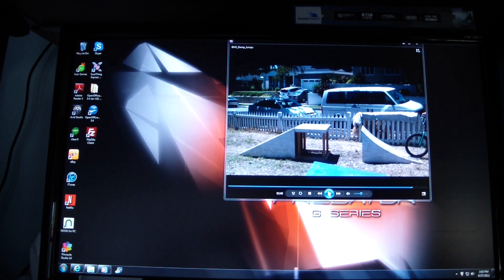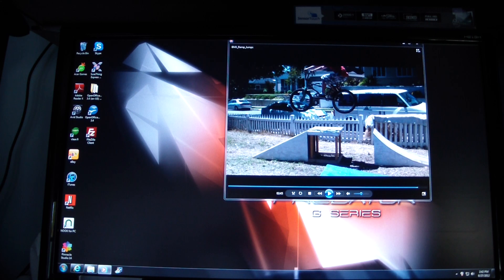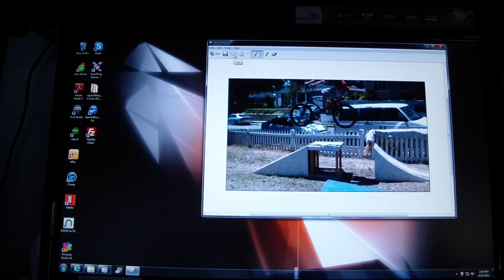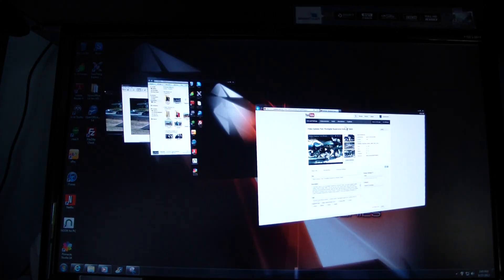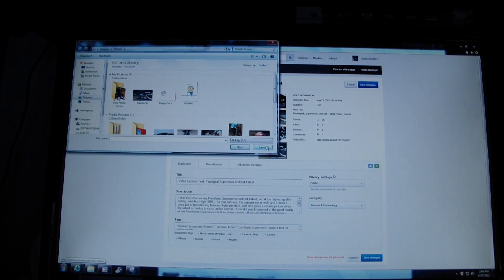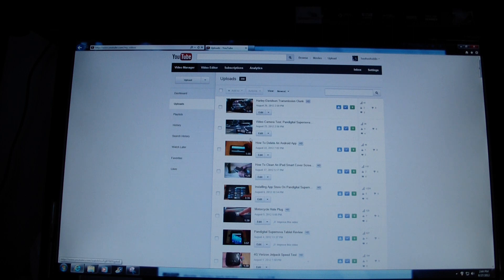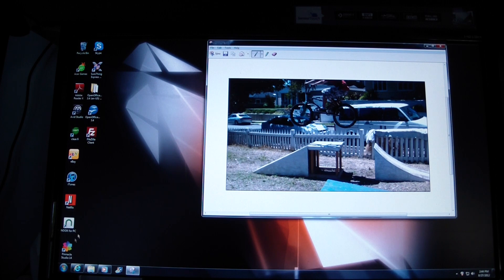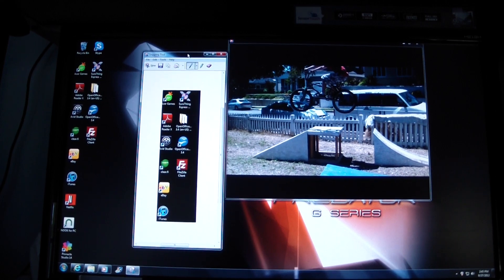How To Capture A Screen Shot In Windows 7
Here is how to capture a screen shot on a Windows 7 computer using the Snipping Tool.  The Windows Snipping Tool allows you to capture a screenshot and create a picture of anything on your computer screen, including a video, so if you want to create a custom thumbnail for one of your videos, you can do it easily by using the Windows 7 snipping tool.  This video shows you how to quickly capture a screen shot on your computer and upload it to YouTube as your video thumbnail.  That's how to create a custom video thumbnail for your YouTube Channel.